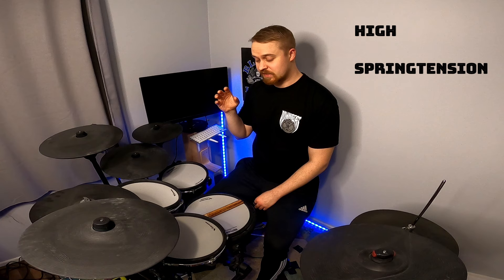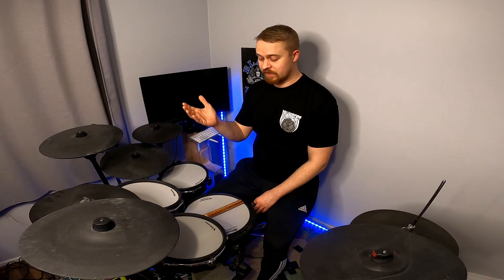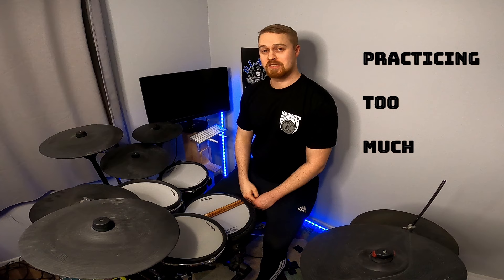How I learned the anklemotion - My mistakes and thoughts - Doublebass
Hi there!

I pretty quickly thought I would make a video in where I talk about my mistakes when Learning the anklemotion. Obviously many of us go through this trial and error phase, but if this video helps even ONE drummer to avoid these mistakes then I'm happy :)